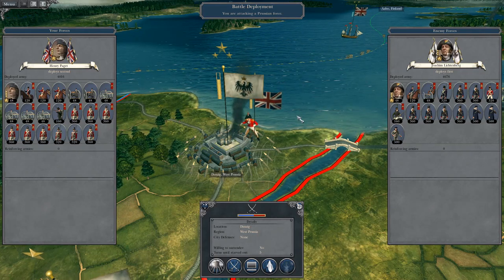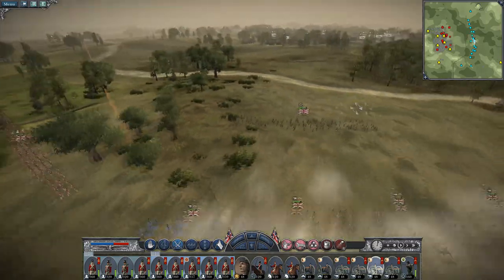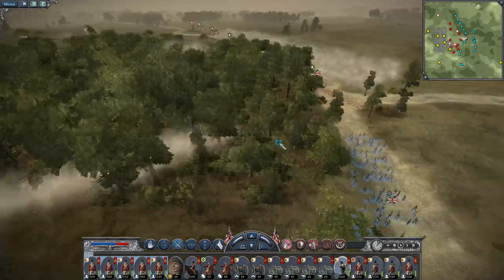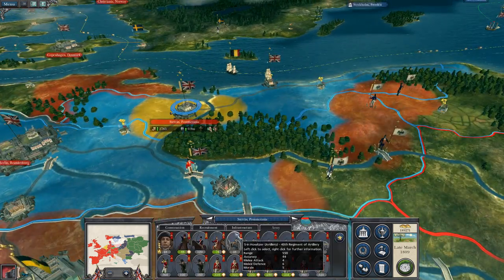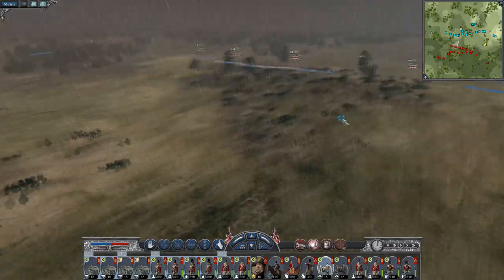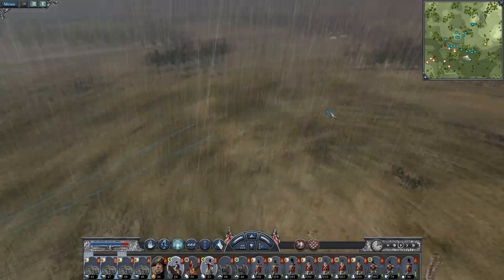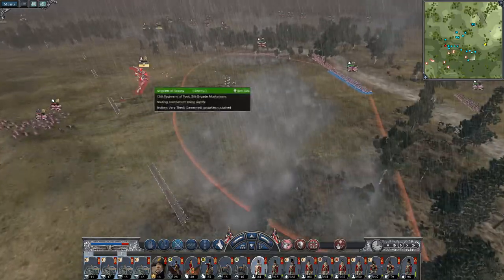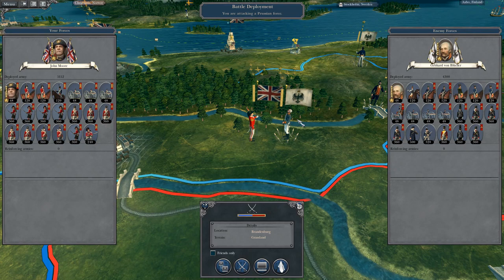Let's Play Napoleon Total War: DM - Great Britain #45 - Liberation of Saxony!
Hey guys, welcome to the next episode of my Napoleon Total War Lets Play as Great Britain - in this episode we capture the Prussian coastal city of Danzig and establish our protectorate in the city of Dresden!